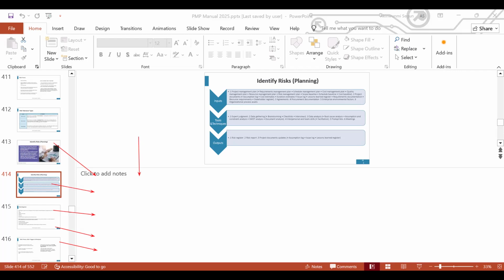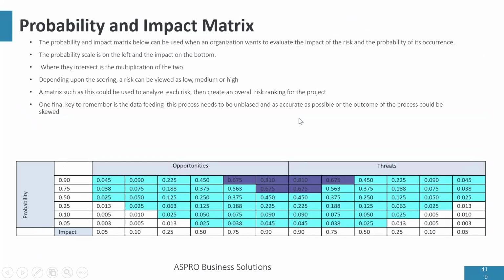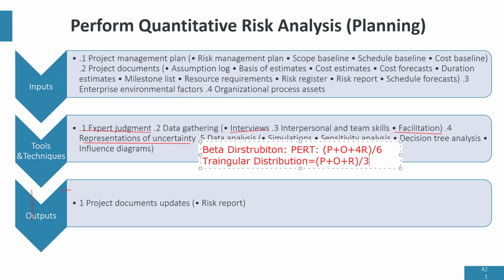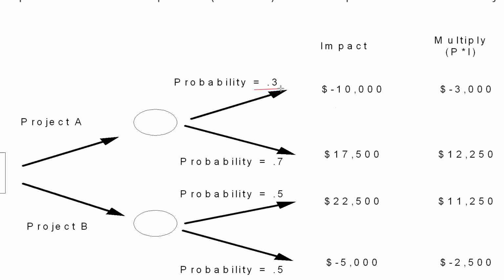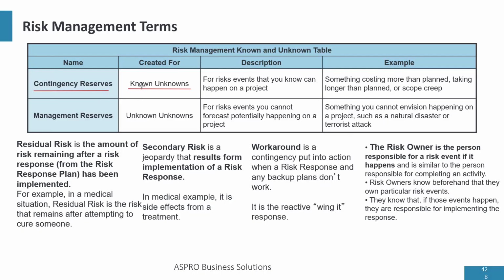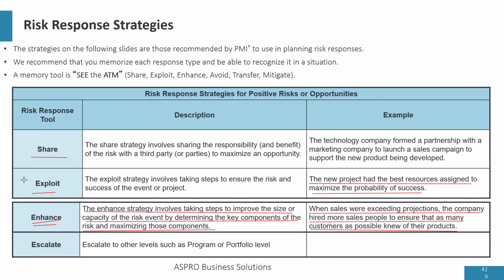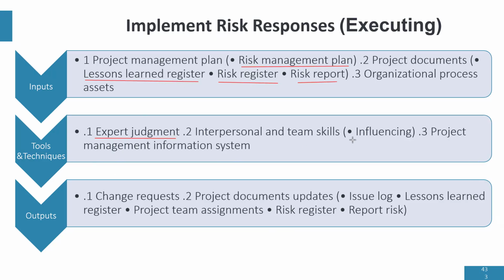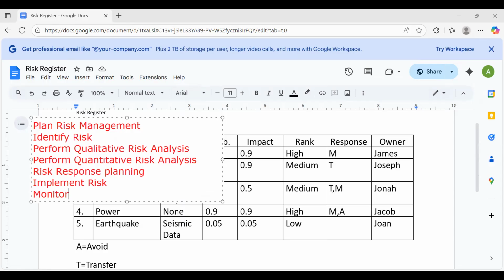Risk Management 1b